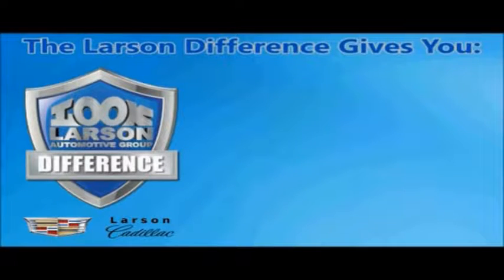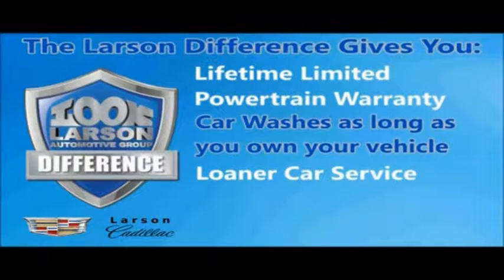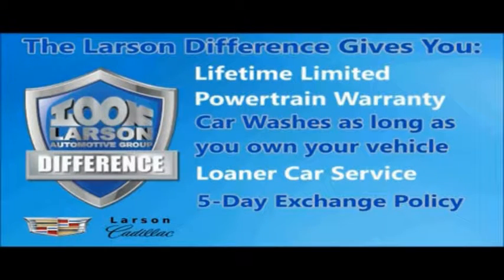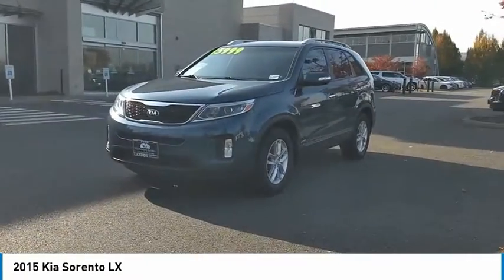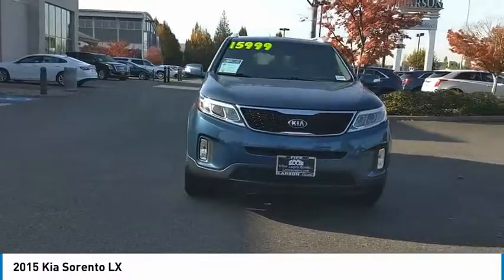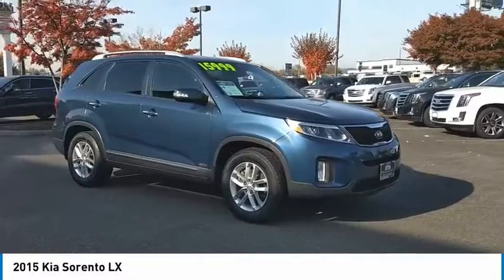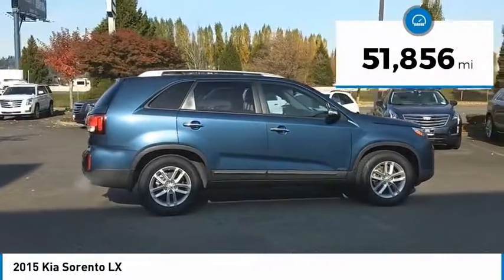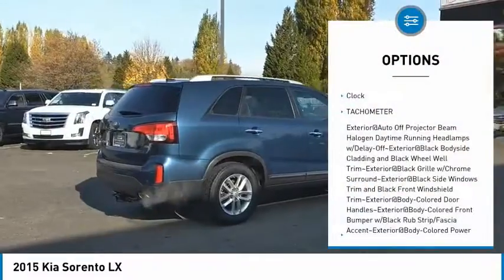2015 Kia Sorento 2015 Kia Sorento CP1686A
2015 Kia Sorento LX

Larson Cadillac
6411 20th ST E

 Wave Blue 2015 Kia Sorento LX AWD, 4D Sport Utility, 2.4L I4 DGI DOHC Dual CVVT, 6-Speed Automatic with Sportmatic, Black w/Tricot Fabric Seat Trim. CARFAX One-Owner. Clean CARFAX. Recent Arrival!